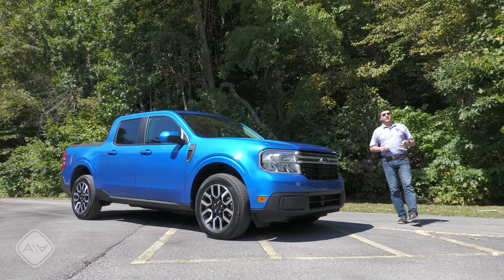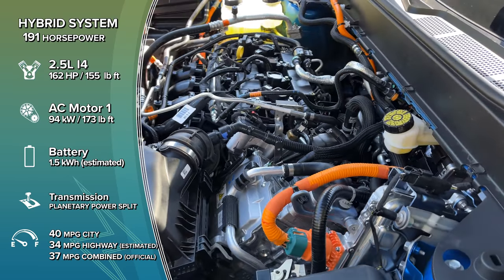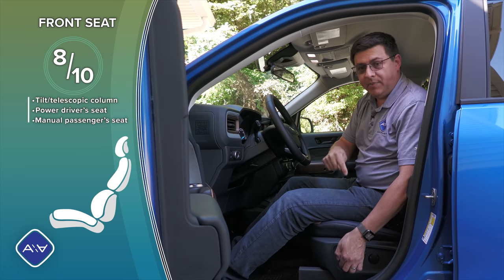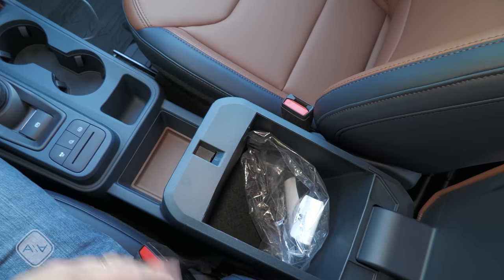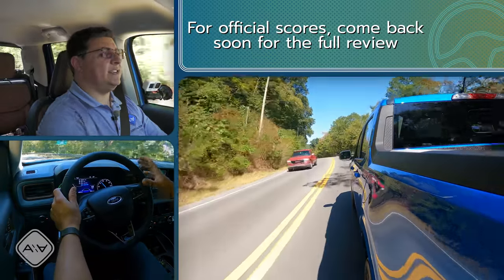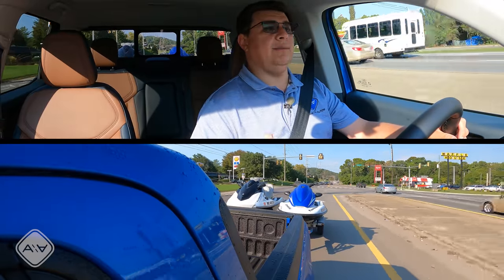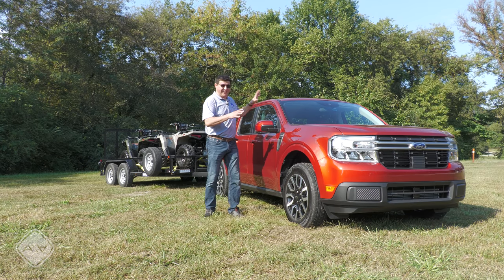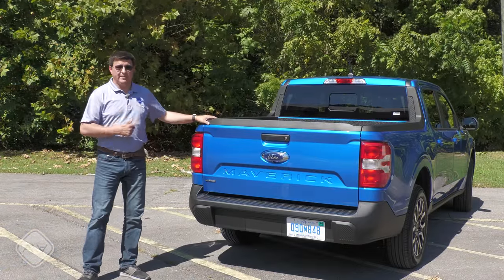2022 Ford Maverick First Drive Review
Ford hit the ball out of the park with their new Maverick. 40 MPG city, 1500 pounds of payload, and a sticker price of just under $21,500 after destination make this not just the best truck deal in America but one of the best new vehicle deals in America period.